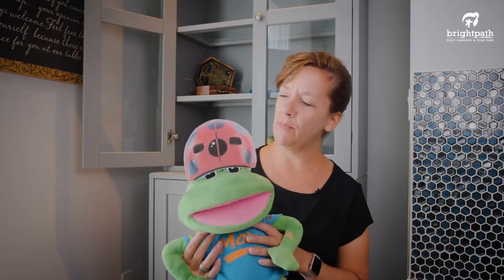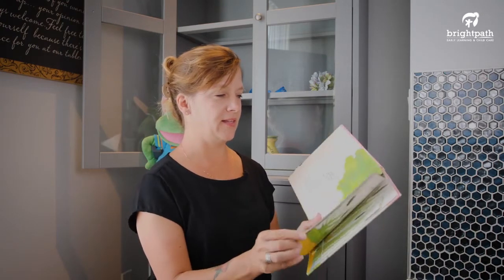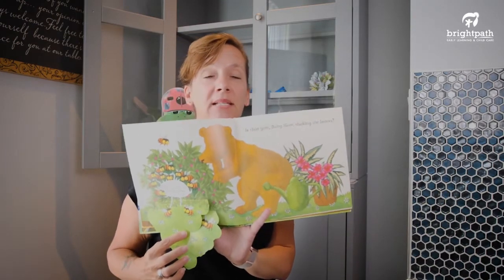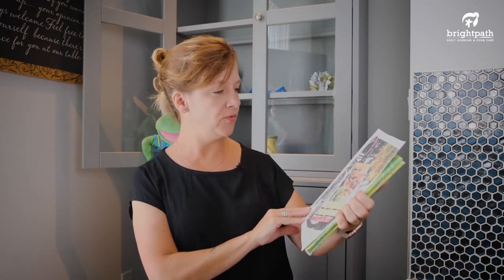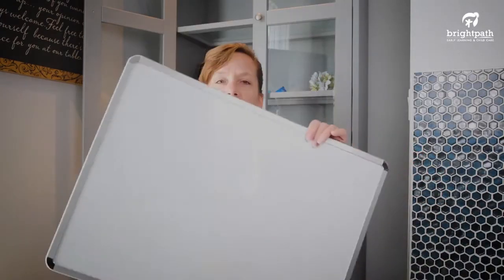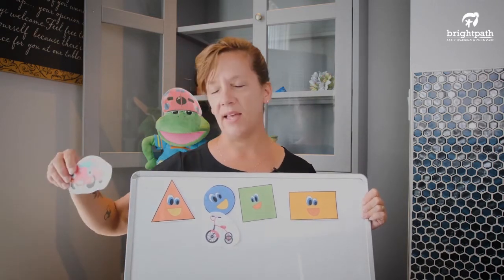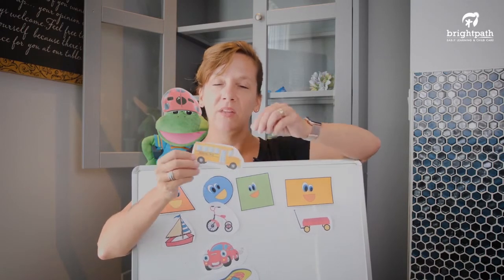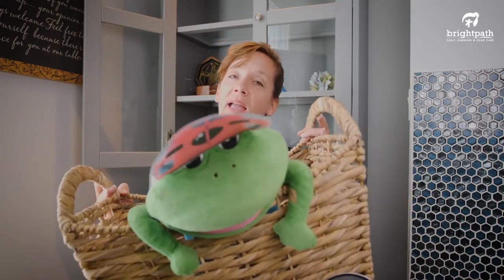Toddler Activities: Learn About Things That Move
In today's Toddler Activity, Miss Sharon and Max are going to talk about things that move! Max is wearing his helmet again, do you know why he wears a helmet?